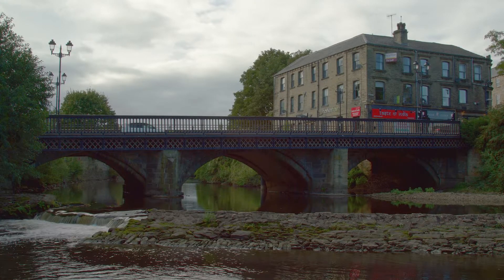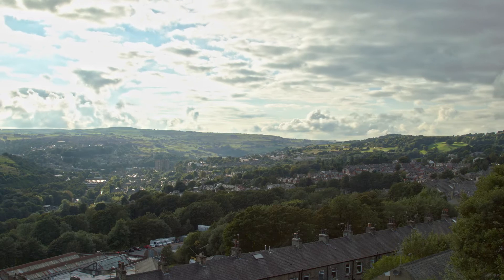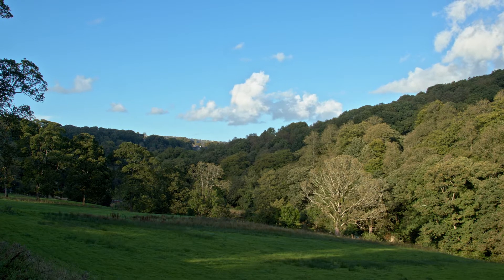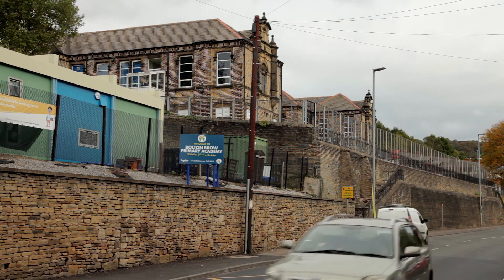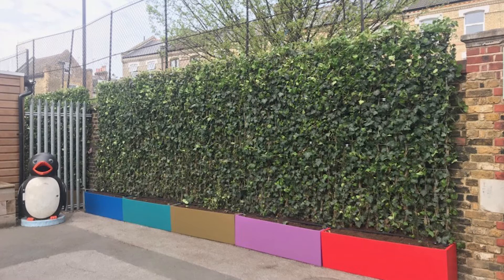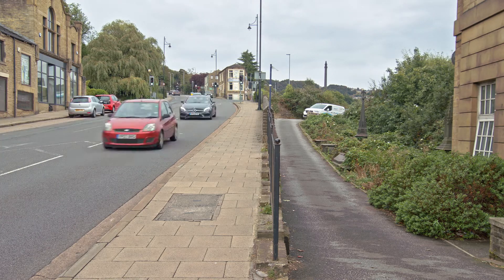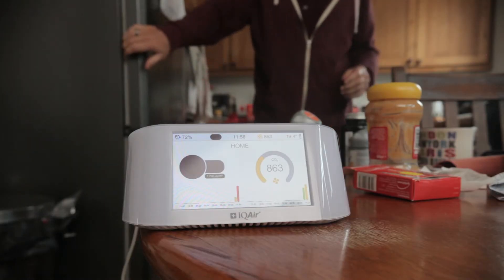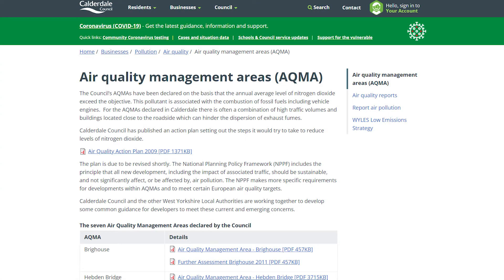Something In The Air?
Something in the Air? was a community engagement project in 2021, engaging the public in and around Sowerby Bridge (West Yorkshire) with research and experimentation around issues of air quality and health. It was run by Calderdale Libraries as part of the Engaging Libraries 2 programme, supported by Carnegie UK Trust and funded by Wellcome Trust and Wolfson Foundation.